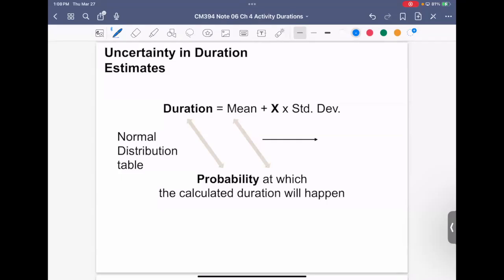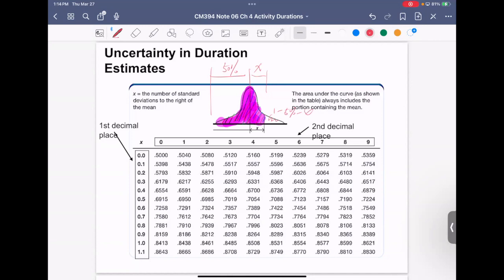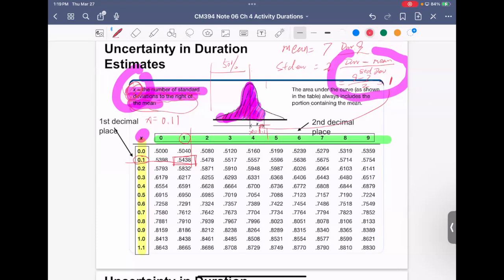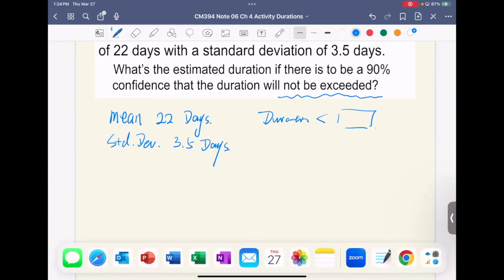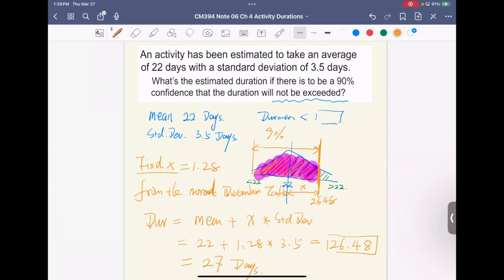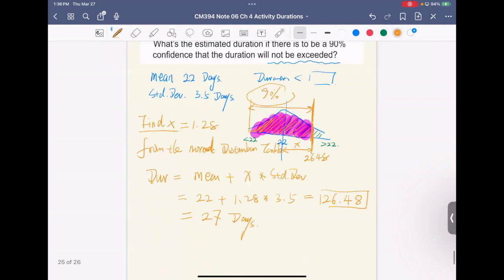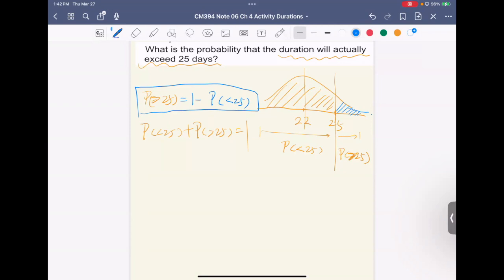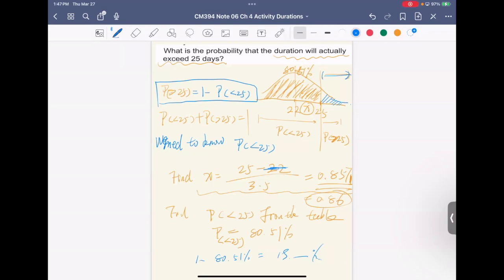CM394 Note 06 Ch 4 Activity Durations Part 2